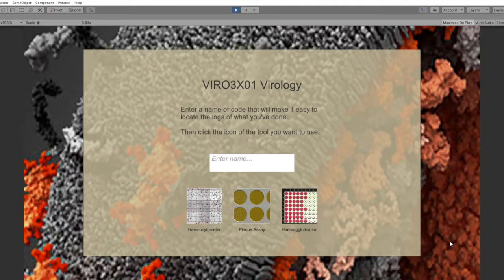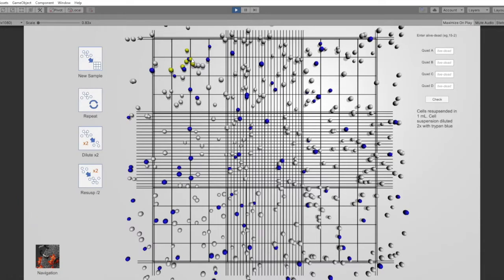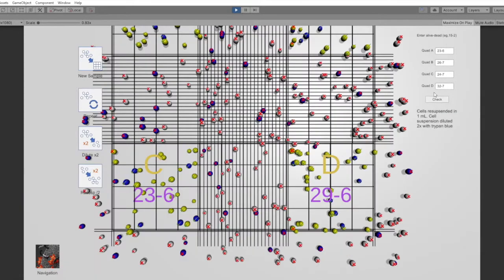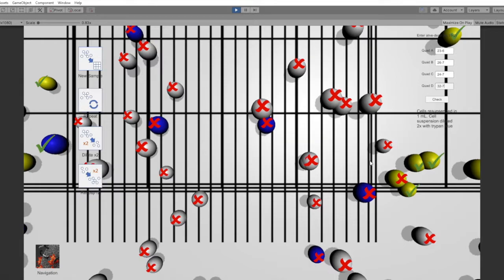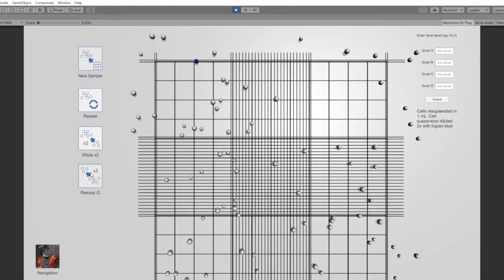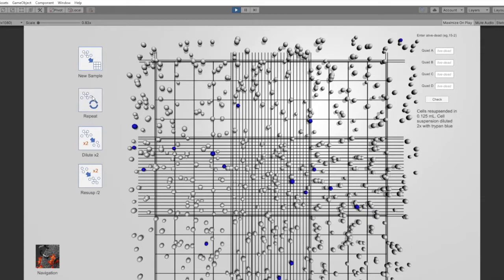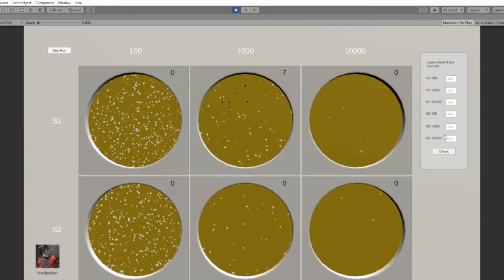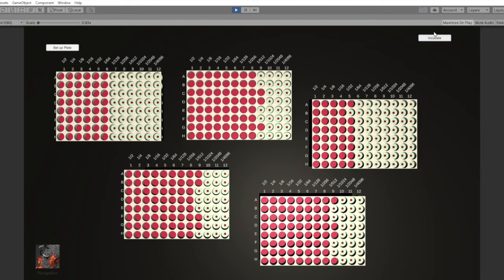Virology Techniques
Three simulations to complement the VIRO3X01 course